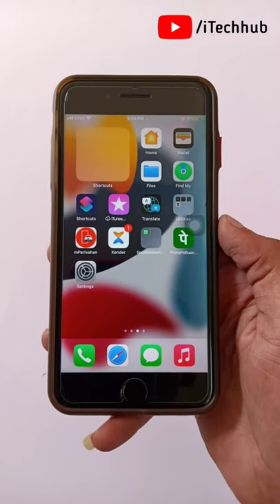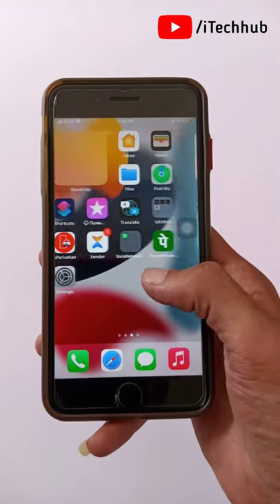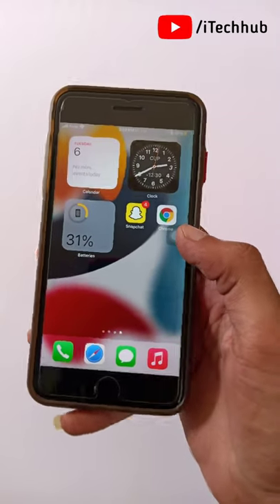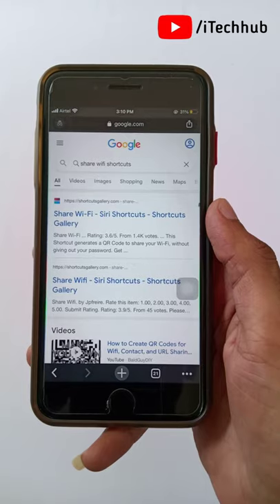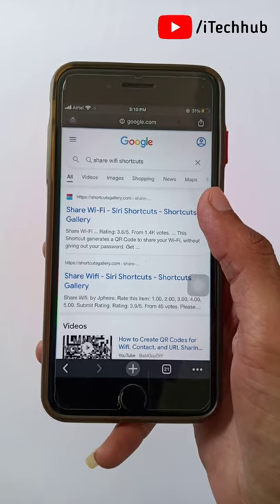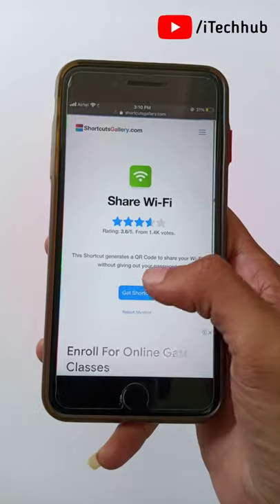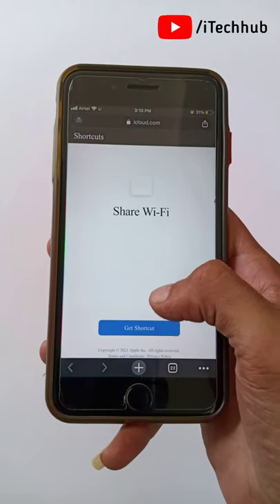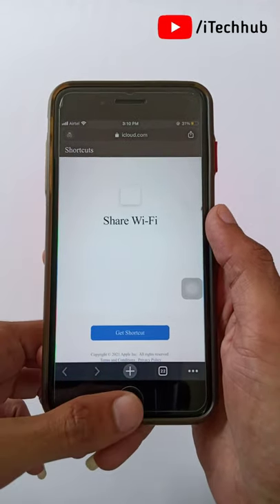Share WiFi Shortcut iPhone